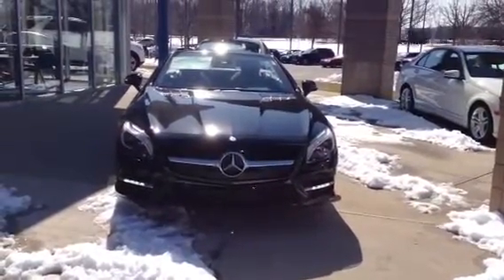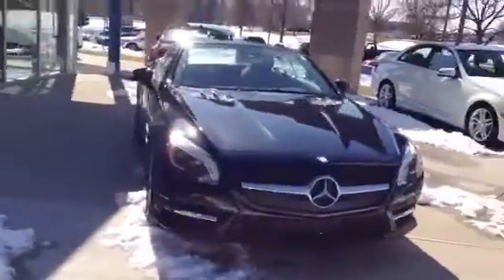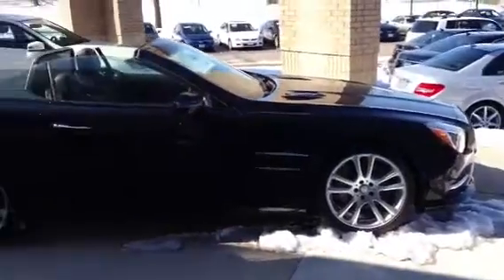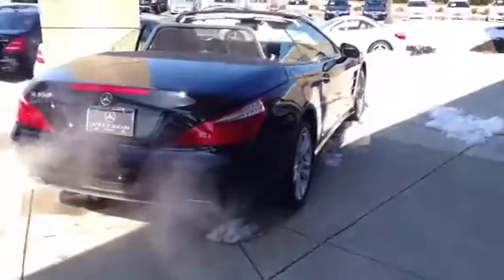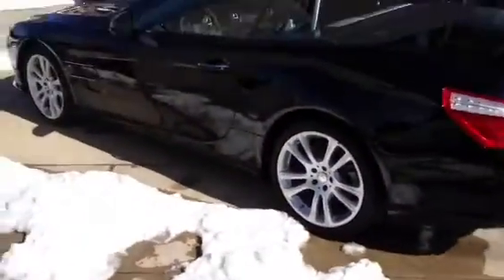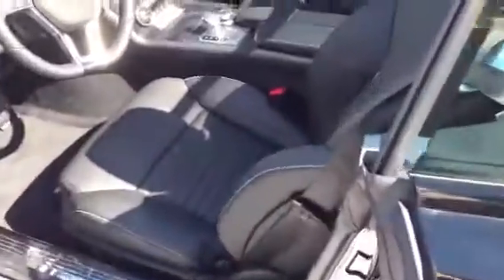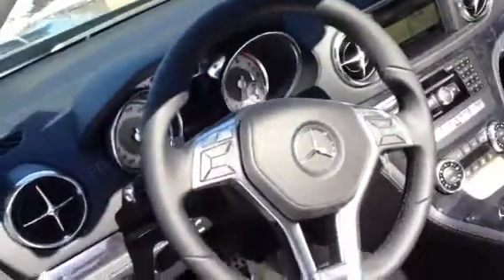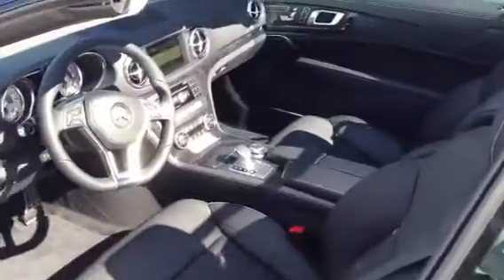2013 Mercedes SL550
Crown Mercedes, Dublin, OH